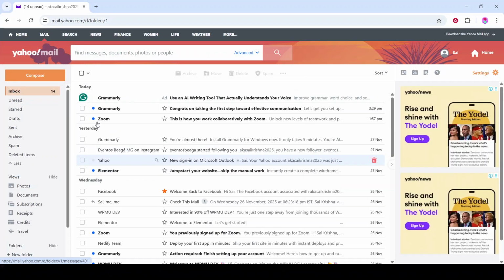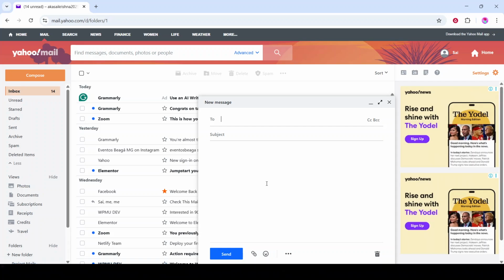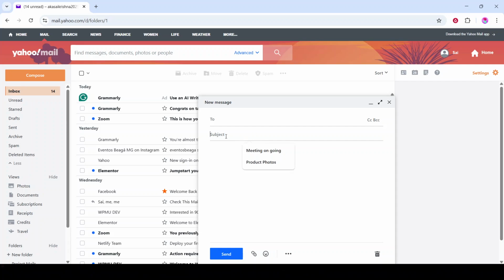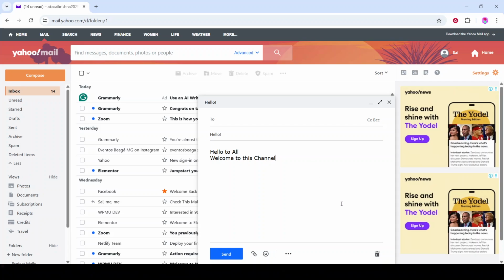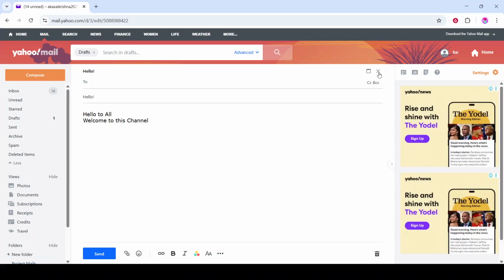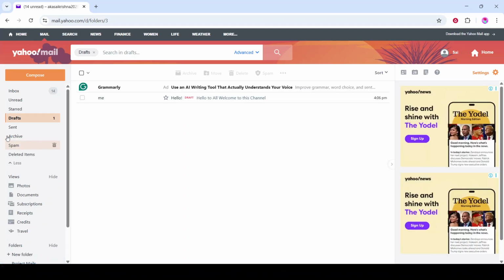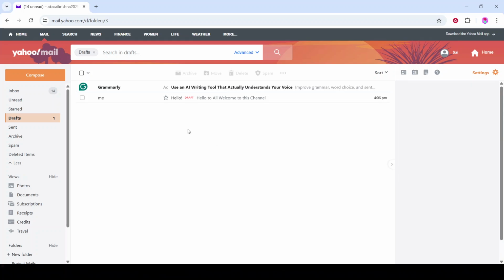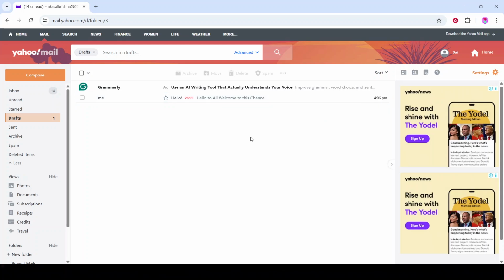How to Save Message as a Draft in Yahoo Mail 2026 (Step By Step)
Learn How to Save Message as a Draft in Yahoo Mail in this video.